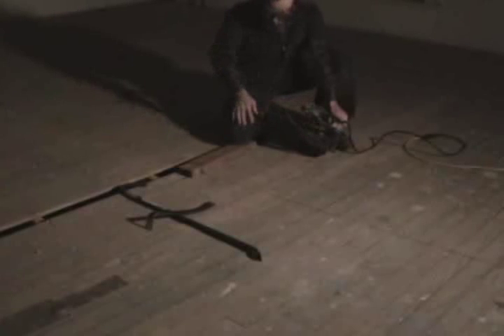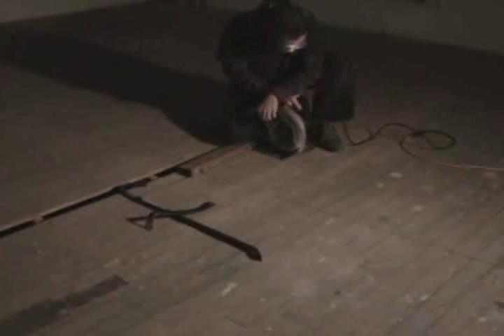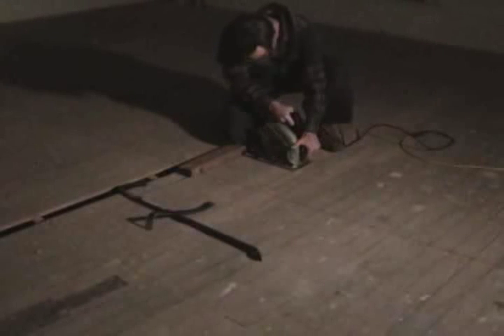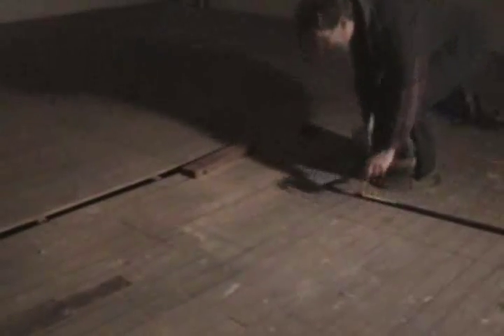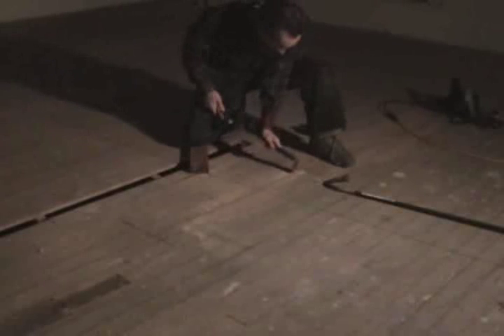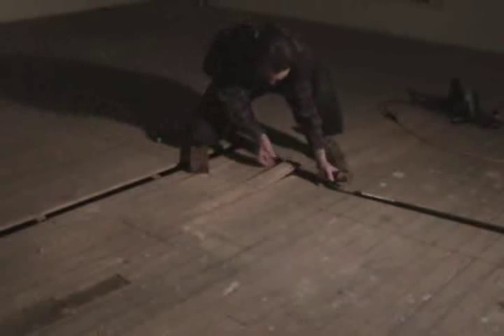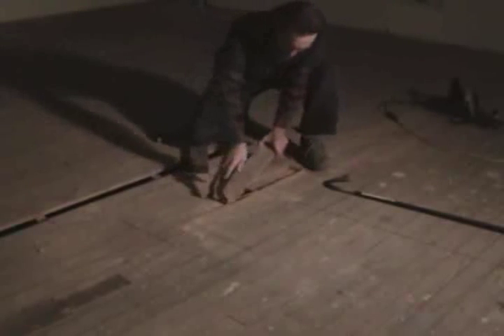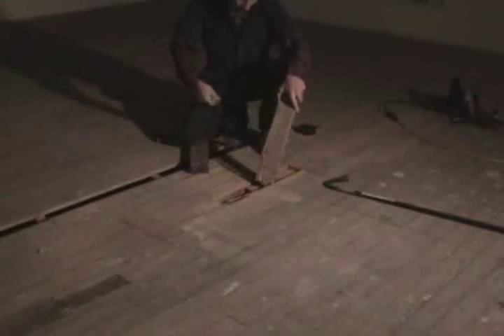Discover a surprise about a joist support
This beam looked like it was below the floor joists because it is below the 1st floor ceiling, but upon opening the 2nd floor, it's discovered the beam is within the floor joists.